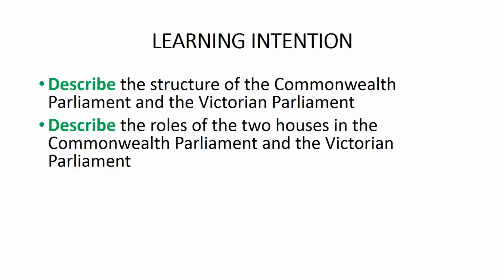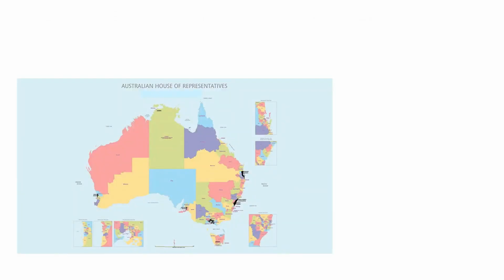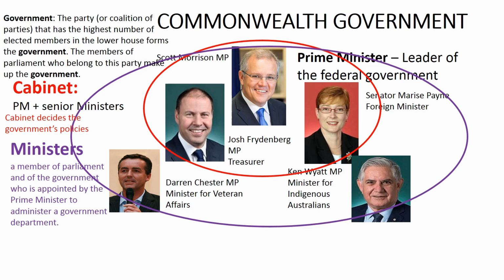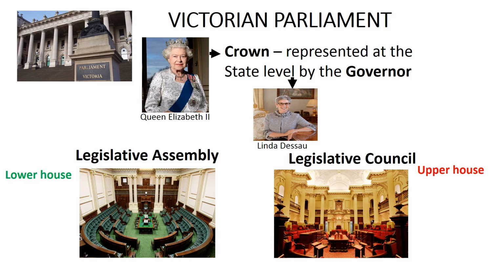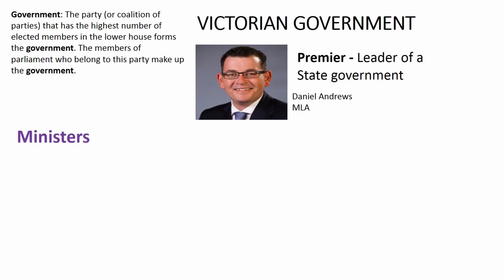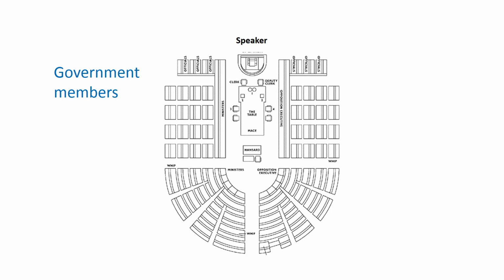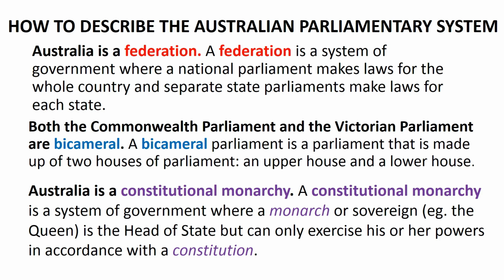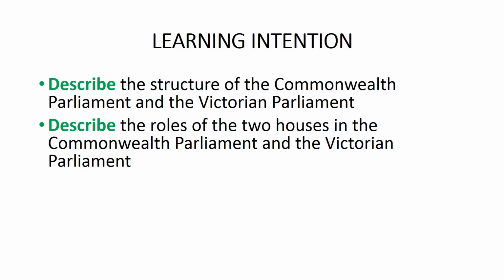Parliament overview audio